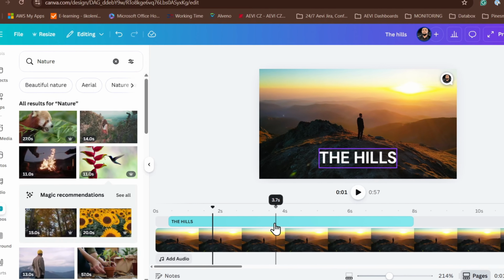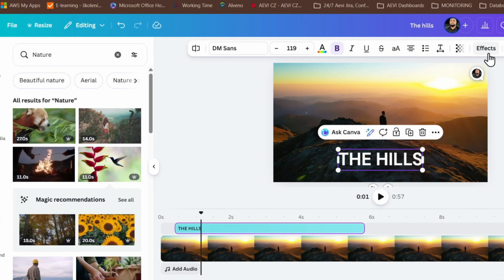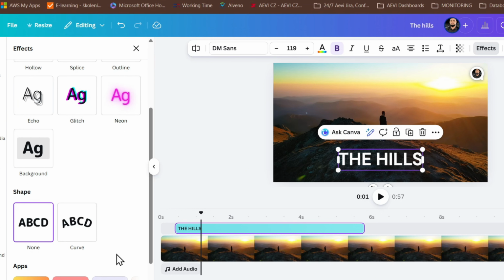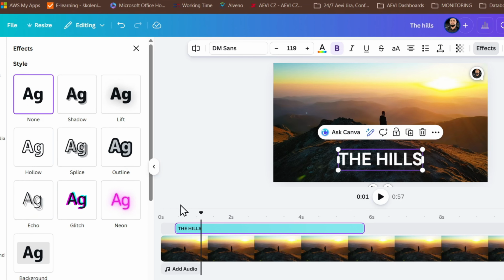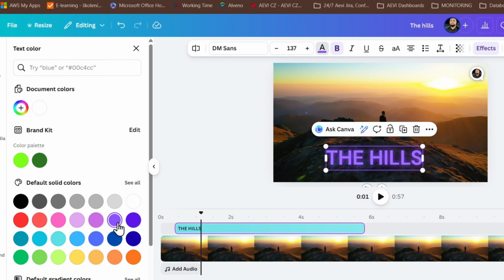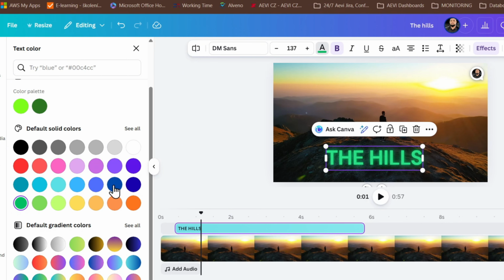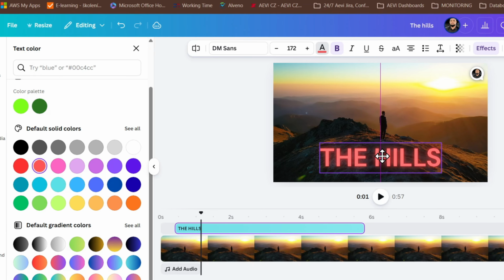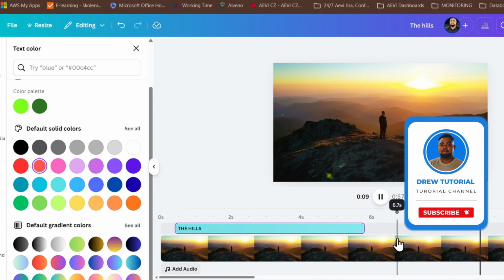Canva Text Effects for Videos – Make Your Text Pop (Canva Tutorial)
How to add text effects to videos in Canva is one of the easiest ways to make your videos look more professional and engaging.

In this Drew Tutorial, you’ll learn how to apply text effects in Canva videos using built-in animations, styles, shadows, outlines, and motion effects. This works for both Canva Free and Canva Pro, and applies to videos created on desktop or web.

In this video, you’ll discover how to:

Add text effects to videos in Canva
Animate text for intros, captions, and titles
Customize fonts, colors, shadows, and motion
Use Canva text effects the right way for video

If you’re searching for Canva text effects, how to animate text in Canva, or Canva video editing tips, this step-by-step guide walks you through everything clearly and safely.

All features shown are official Canva tools and fully comply with YouTube guidelines.

👉 Watch related Drew Tutorial videos to level up your Canva designs faster.